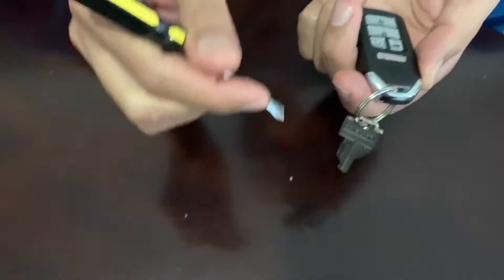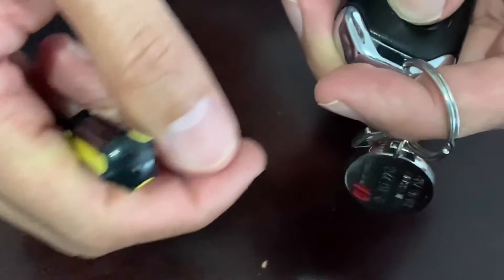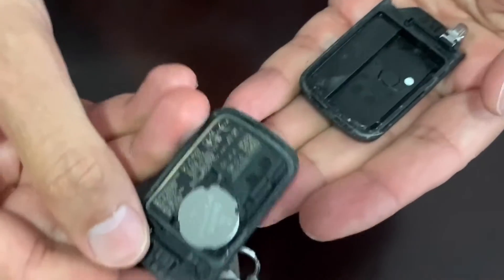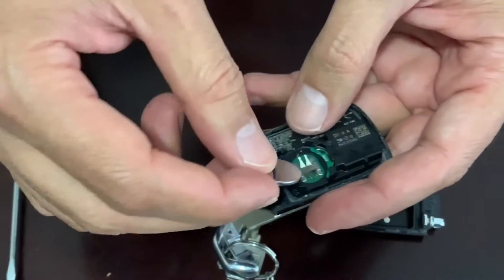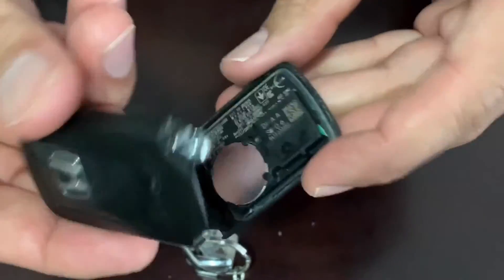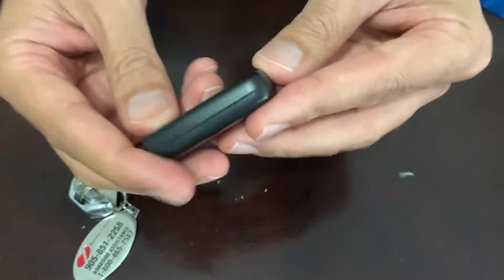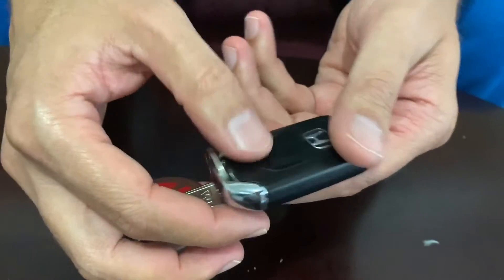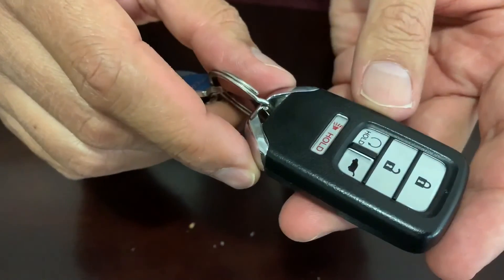How to change Keyless remote battery Honda/ Acura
Good for Honda: accord, CRV, Pilot and more
And other similar Remote Keys